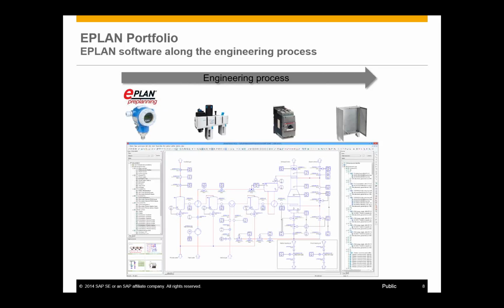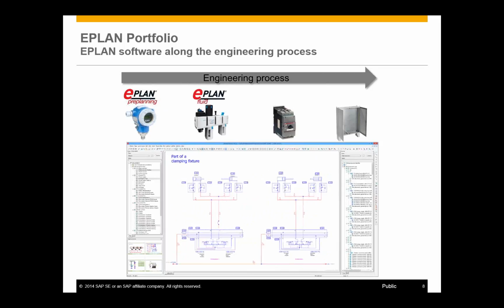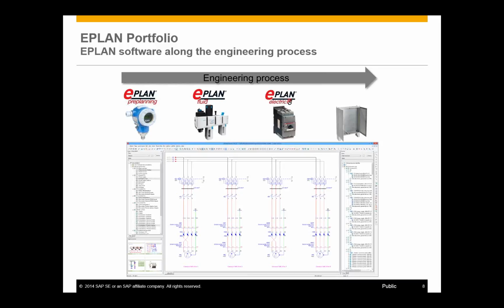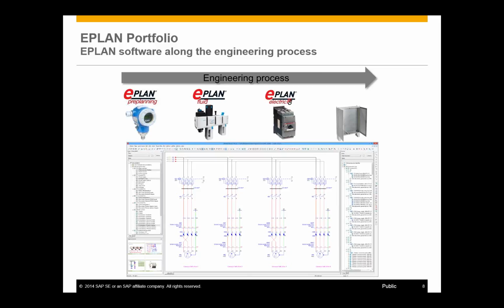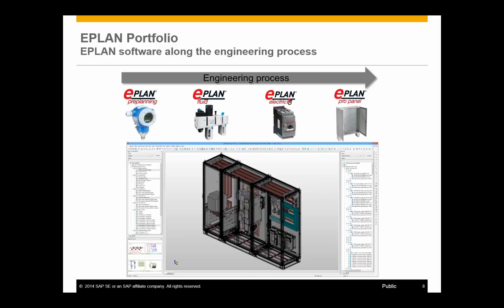Streamline Multi Discipline Design Cycles SAP Engineering Control Center Innovations video clip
The SAP Engineering Control Center (ECTR) connects diverse Computer Aided Design (CAD) authoring tools into SAP.  The consistent integration of authoring tools across the value chain enables a 360-degree product view, including product data, and design data generated in several mechanical and electrical computer-aided design authoring tools.
Value Proposition:
SAP ECTR enables the sustainable optimization of the product creation process through consistent engineering data updated company-wide; reliable information flows; controlled release and change processes; and holistic systems engineering approach.